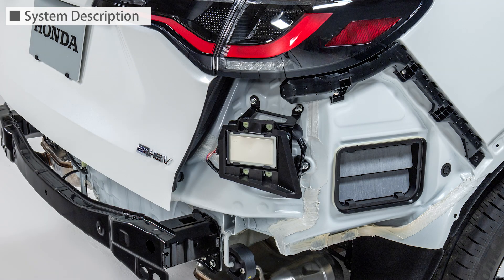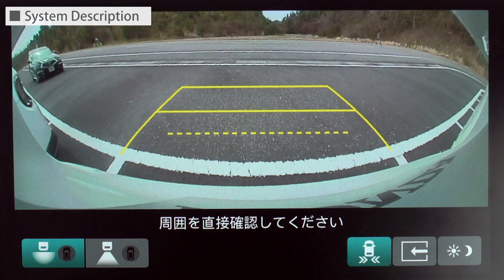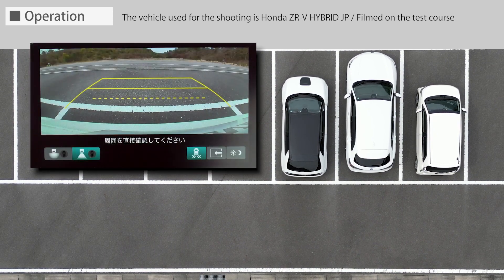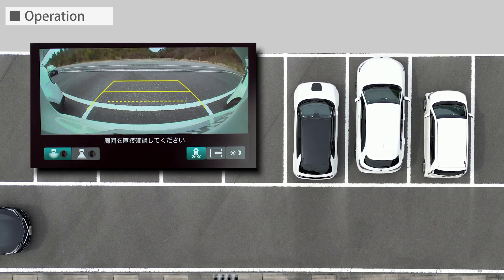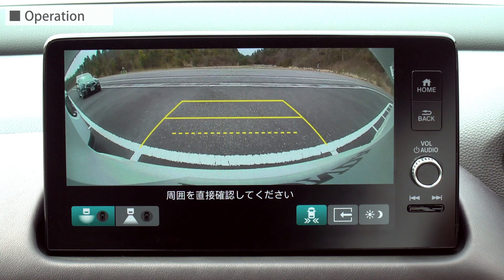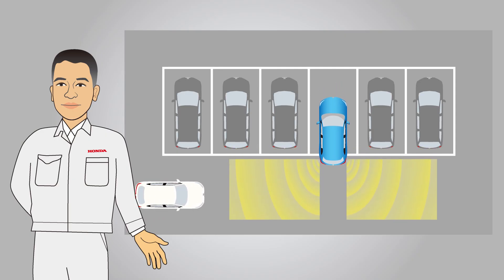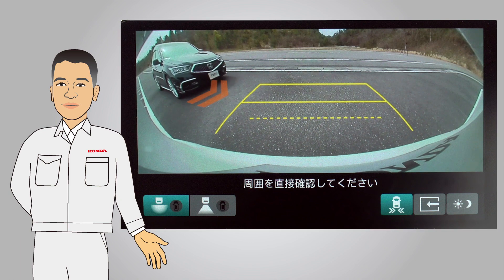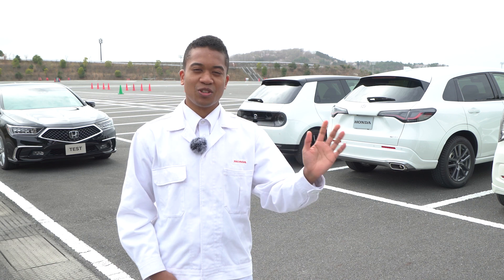Honda SENSING Cross Traffic Monitor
Description of Honda SENSING Cross Traffic Monitor